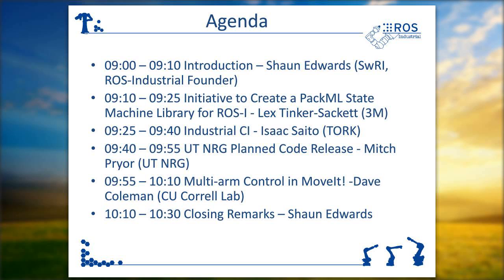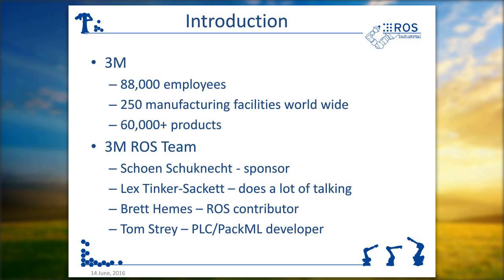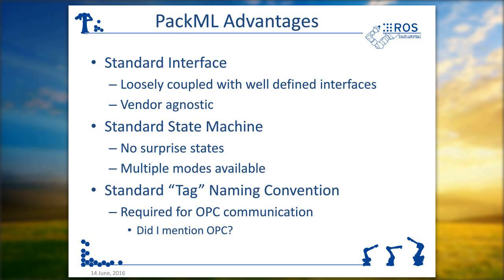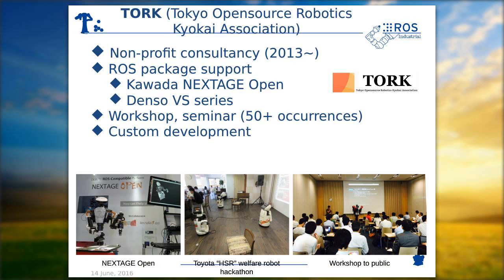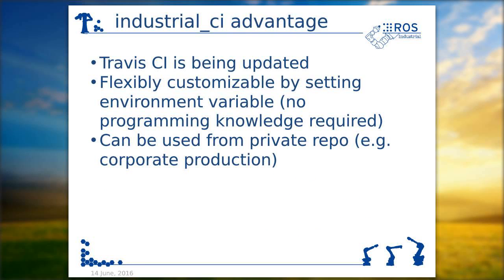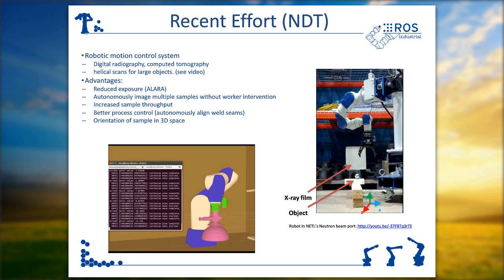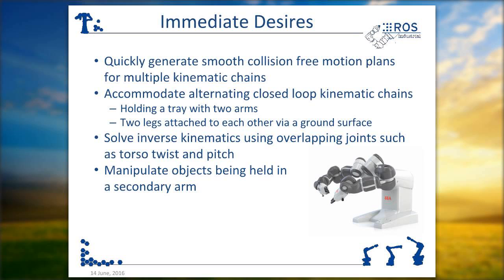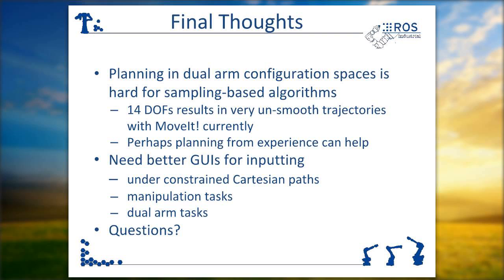ROS-I Community Meeting June 2016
Agenda:

* Initiative to Create a PackML State Machine Library for ROS-I, Lex Tinker-Sackett, 3M
* UT NRG Planned Code Release, Mitch Pryor, UT NRG
* Multi-arm Control in MoveIt!, Dave Coleman, CU Correll Lab
* Industrial CI, Isaac Saito, TORK